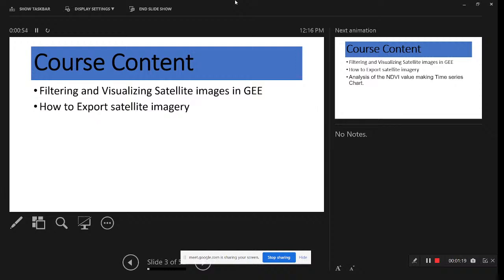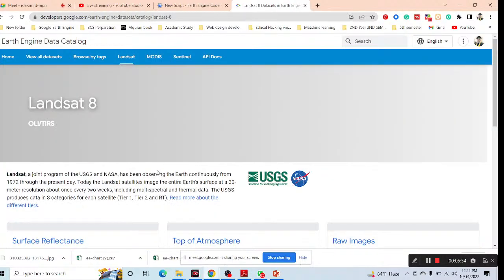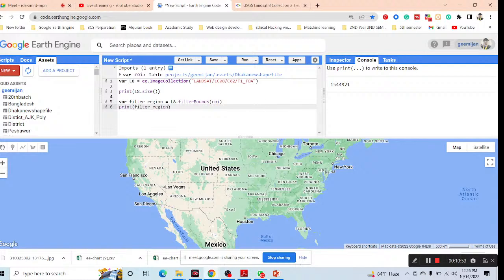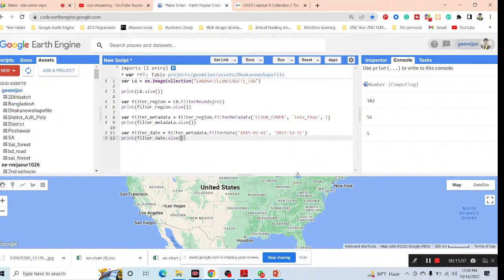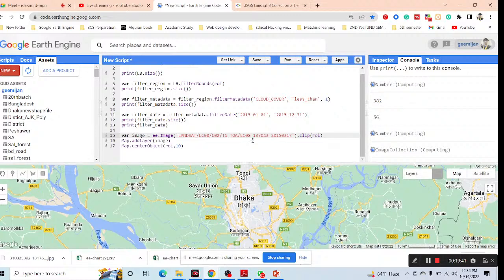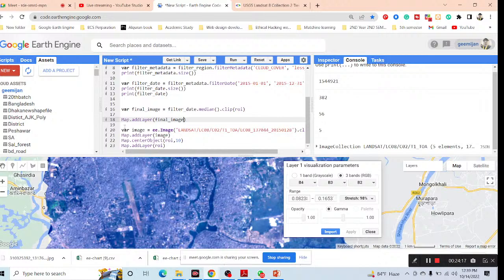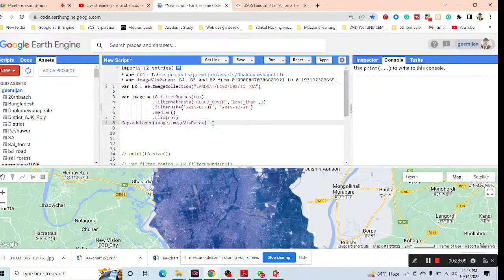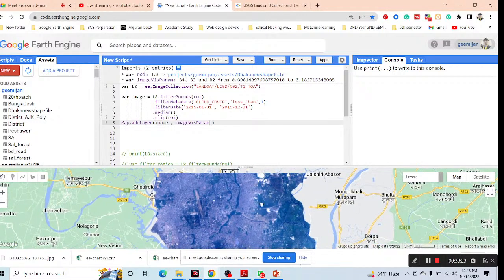🛑 Live online training 20th Batch: Remote Sensing Application using Google earth engine || GEE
Registration is open for the 'Online Training on Google Earth Engine (GEE) for Remote sensing Analysis for Beginners, 21st Batch.
Classes will be via Zoom on the 27th, 29th & 31st of October from 9.00 pm until 12.00 AM (BD time) or 21:00 to 00:00 (GMT+6);
Online Training on Google Earth Engine (GEE) for Remote sensing Analysis for Beginners, 21st Batch, this class will teach you all the things you need to start using GEE for your remote sensing analysis. We mainly focus on these people who don't know any programming language and Earth Engine function. After completing this course, you can do any Remote sensing analysis very quickly and efficiently using the Google Earth Engine Platform. We cover LULC mapping, Air quality, Monitoring, Time series analysis, Calculating any Indices, Supervised Classification, Machine Learning Methods, and more.
Course Content:
1) Introduction to Google Earth Engine, How to create a verified Earth Engine account
2) Basic JavaScript Programming Language
3) Client VS Server Object: Earth Engine Server Function
4) Filtering visualizing satellite imagery: Landsat, Sentinel, Modis
5) Importing and Exporting Raster and Vector data
6) Making Landuse and LandCover Classification Map in GEE
7) Computation with satellite imagery: Band Calculations
8 ) Making a time series Chart analysis
9) Air Quality Monitoring using sentinel-5
10)Spectral indices and develop the Skills for calculating any Index (NDVI, NDWI, NDSI, MNDWI, MSAVI, etc.)